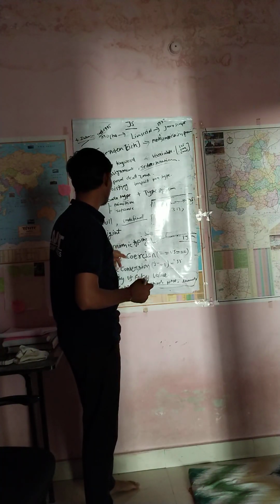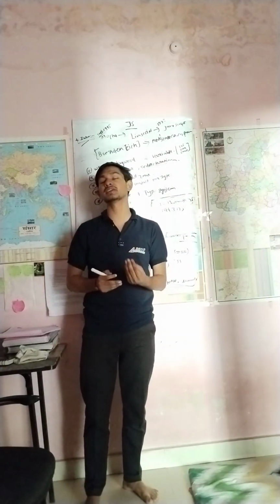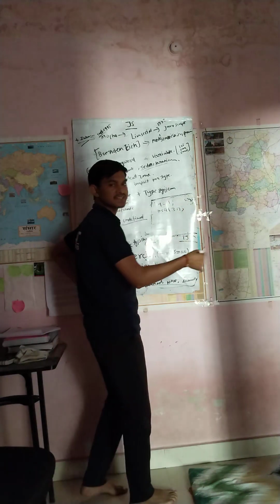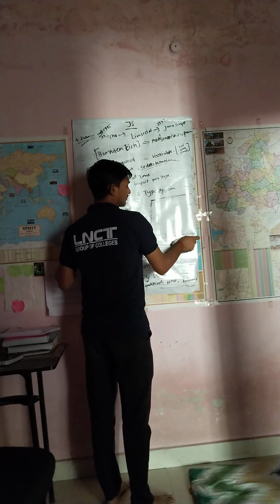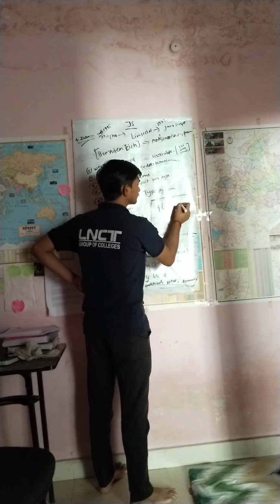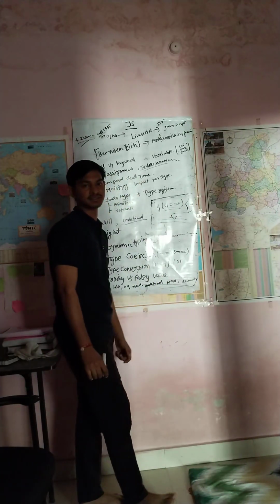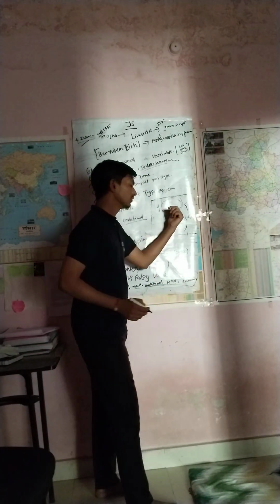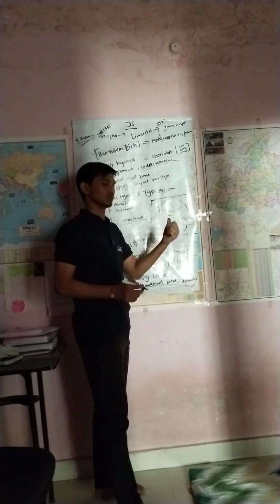Java script 3rd part